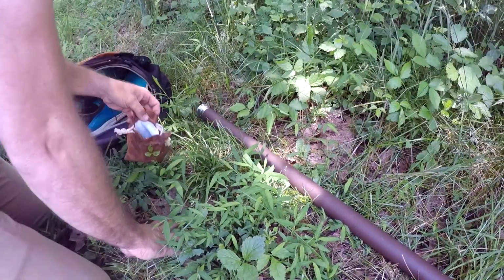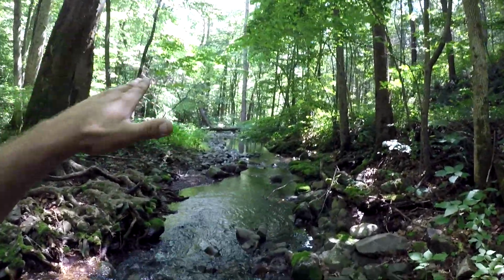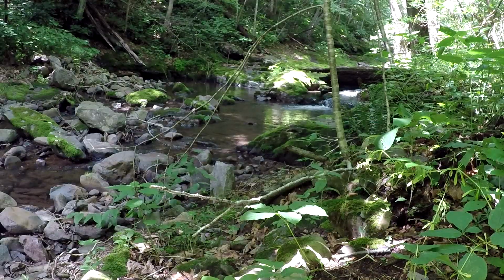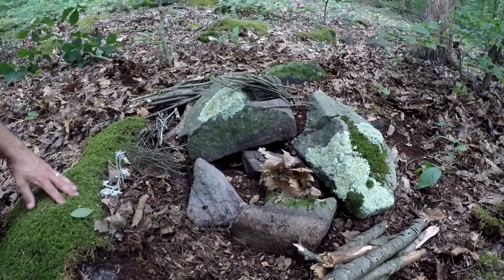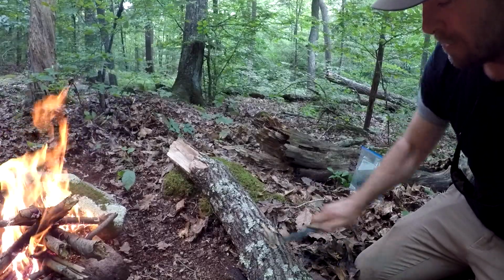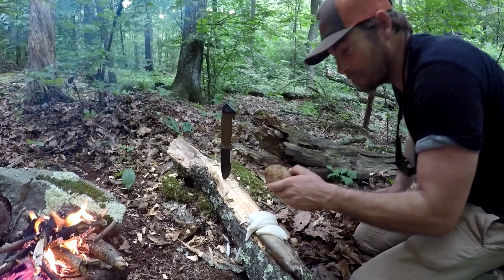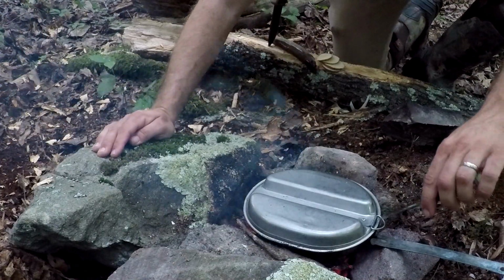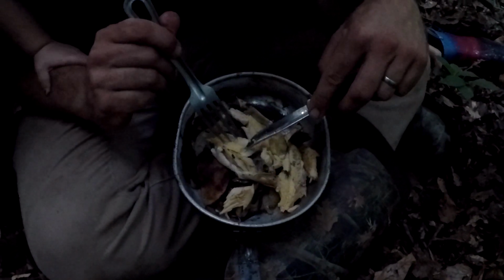WILD Brook Trout. Catching Cleaning and Cooking Trout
A mountain stream and camp fire good time! Welcome to a WILD Brook Trout. Catching Cleaning and Cooking Trout!

Come along as I put boots on the ground in the old Appalachian mountains in search of a big WILD brook trout. OH, not an easy task to catch a legal keeper fish, but I wont give up.  Hike with me through the green forest as we search for enough cold stream water to hold trout. Its still late spring but the water was low and pools were hard to find. Eventually I find the right water and put my bamboo fly rod to work. Cast after cast I float our fly down the stream, catching many small fish. I persevere and eventually hook up with the keeper I was after.  Out comes the frying pan and we put together a cooking fire by the stream. Onions, potatoes, salt, pepper, and a sizzle: I find the orange fleshed gem I was after and what an prize it was.

A beautiful day, a beautiful fish, a smoking fire, and a dinner by the stream.
Why can't every day be like this?

Catching cleaning and cooking trout.
Trout fishing tips for beginners.
Fly fishing for brook trout in small streams.
Catching and cooking trout.
Fly fishing for trout for beginners.
Native brook trout catch clean cook.
Trout fly fishing tips for beginners.
Cooking trout over a camp fire.